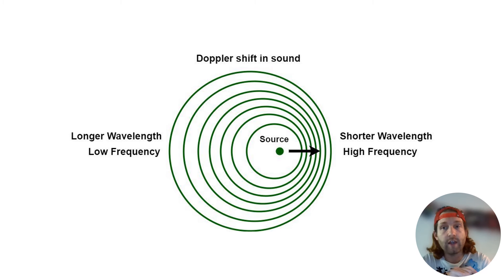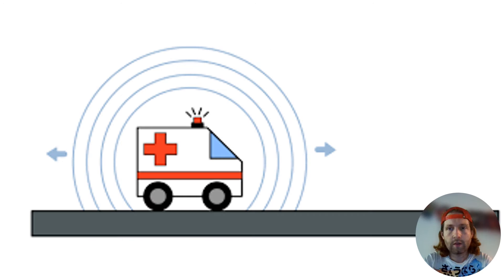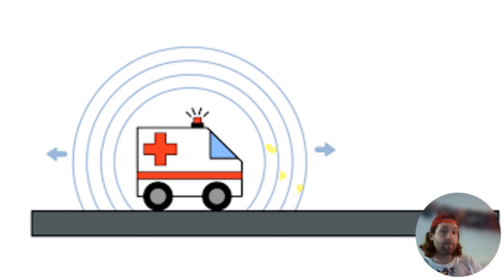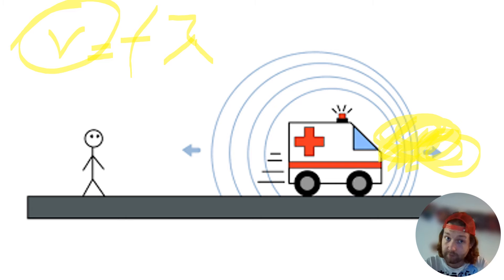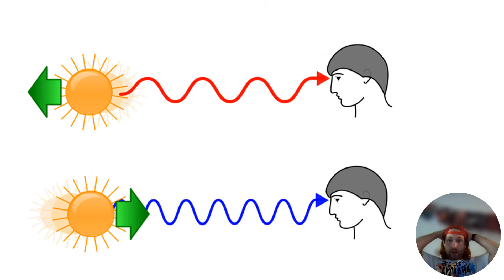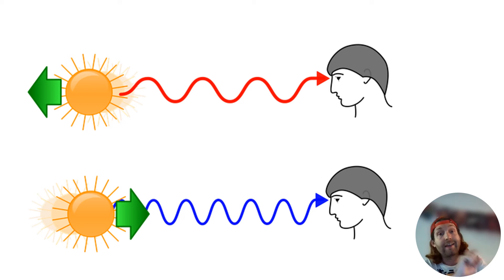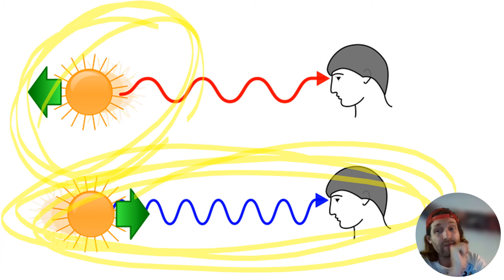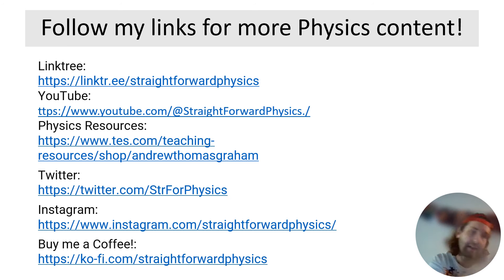Unraveling the Doppler Effect: GCSE Physics Waves Explained!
Unlock the mysteries of the Doppler Effect with our comprehensive guide for GCSE Physics students! Join us as we delve into the fascinating world of wave physics, exploring how relative motion between a source and observer affects frequency and wavelength. From blueshift to redshift, understand the Doppler Effect like never before and ace your exams with confidence.

Follow my links for more Physics content!